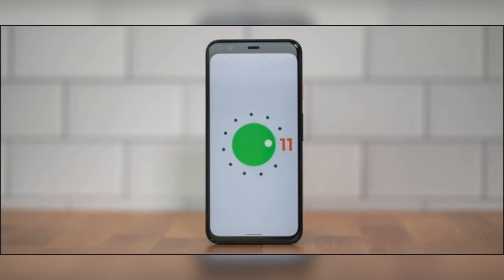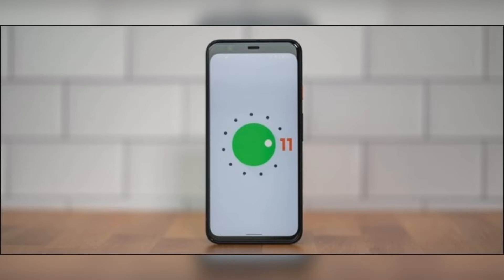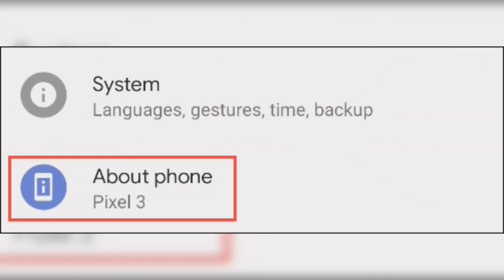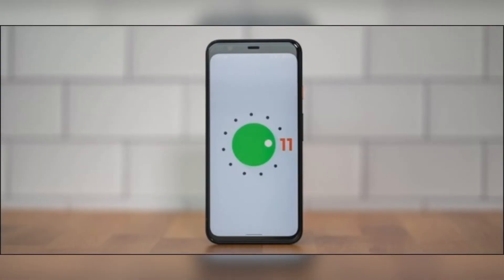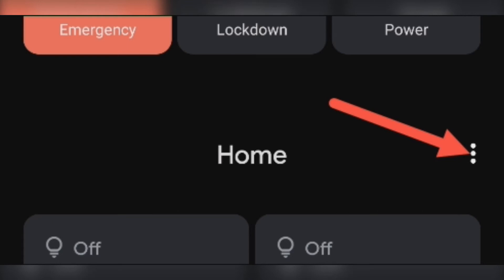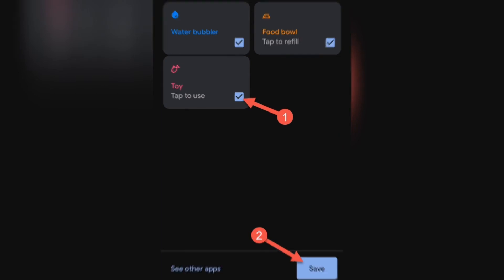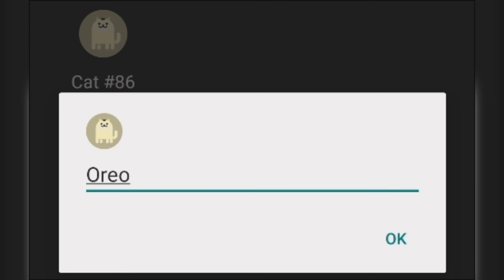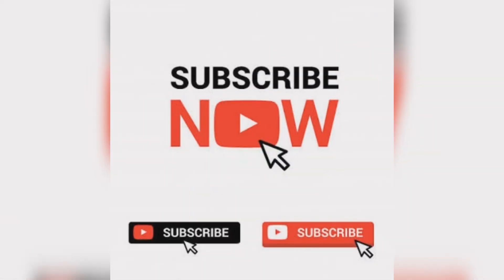Play Android 11’s Hidden Easter Egg Game 🔥🔥Complete Settings 🔥 Watch Now 🔥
How to Play Android 11’s Hidden Easter Egg Game 🔥🔥

Hello Friends

Android Discovery Channel Provides You 100% Informative and Orignal Content. My Videos Provides You Complete Information About the New Devices Launched in Market. My Videos Provides You 100% Value of Content.

Every Day You Get New Three Technology Videos on My Channel, Then Subscribe to This Channel and Also Press Bell Icon So that Notifications of Every New Video can Reach You First.

Your Quaries:-
Play android  11 hidden easter egg game
Easter egg game play in android 11
Easter egg game
Android 11 easter egg game
Settings of easter egg game in android 11
Android 11 easter egg
Easter egg game settings
Android 10 easter eggs
Android 11 Easter eggs
Easter egg miui 11
One ui3
Android Easter egg in Huawei
Android 11 Easter egg gameplay
Miui 11 Easter eggs game settings
Android 8 Easter eggs game
Easter eggs gameplay
Android 9 Easter eggs gameplay